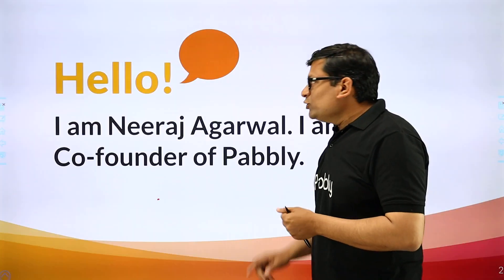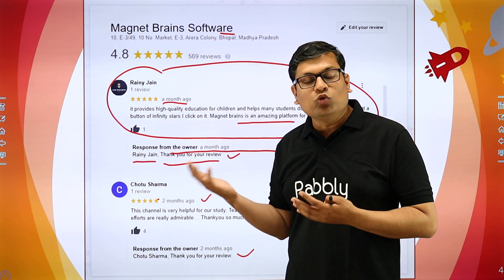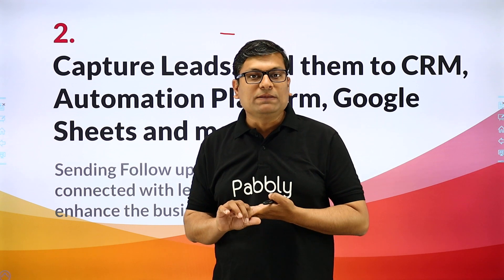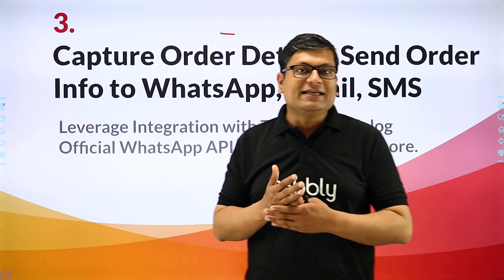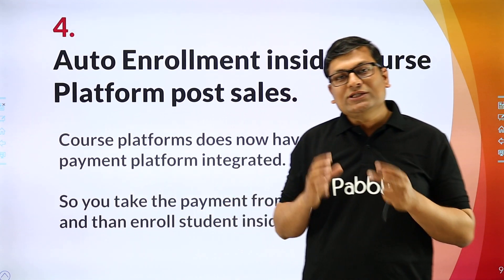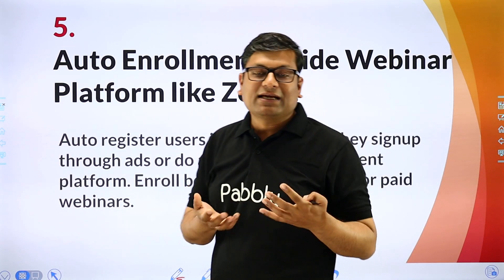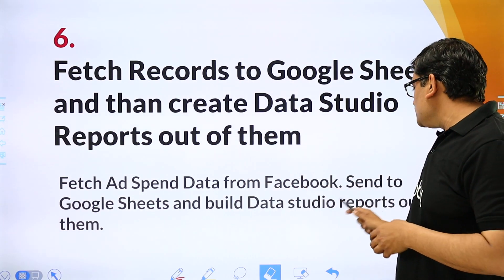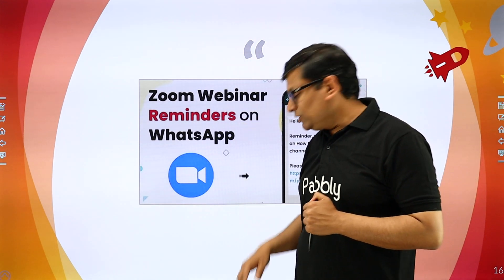Popular Business Automations to set inside Pabbly Connect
In this video, We will learn popular business automation to set inside Pabbly Connect, we will discuss some business automation that you can use to eliminate your manual tasks and grow business in automated mode using Pabbly Connect